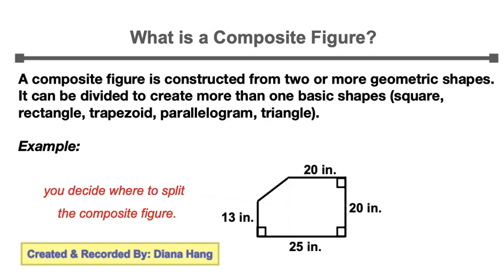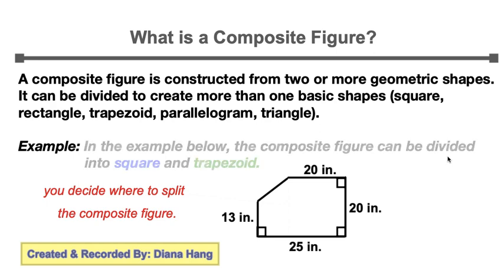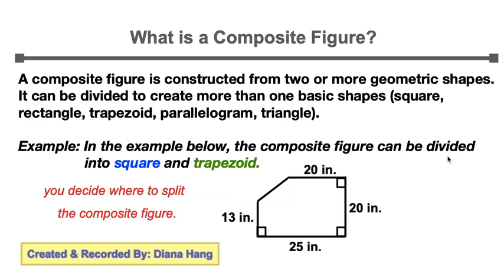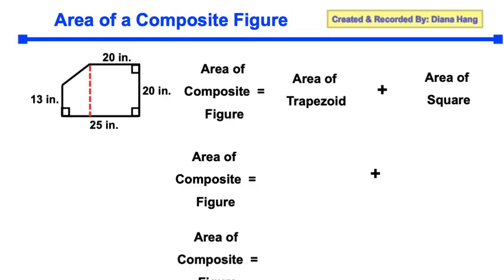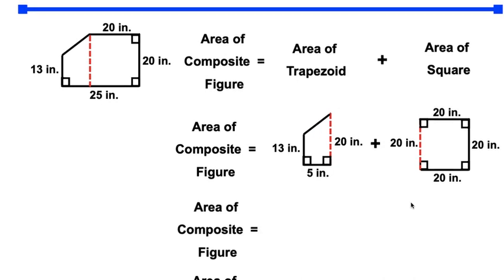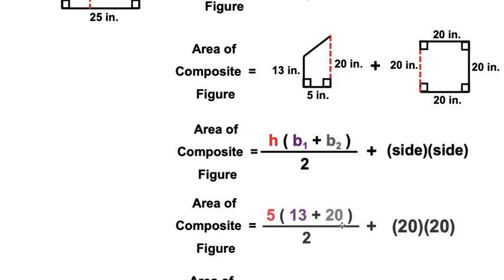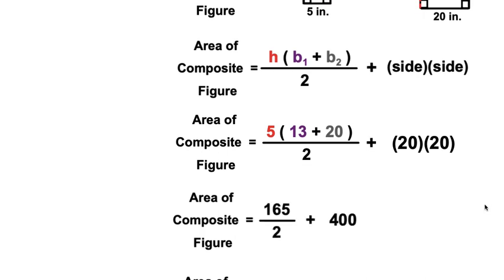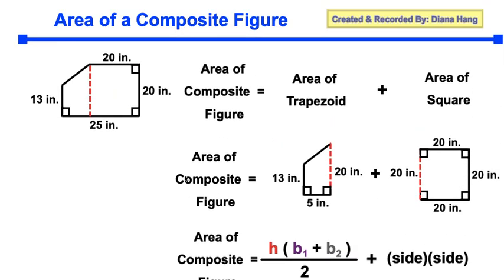What is a Composite Figure and How to Find the Area of a Composite Figure (Video 1)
This video tutorial will first discuss what is a composite figure. Then I'll demonstrate how to find the area of a composite figure.